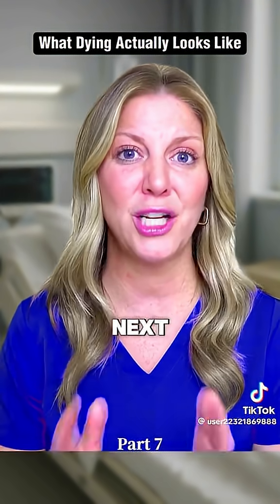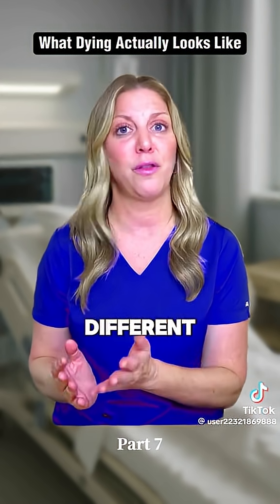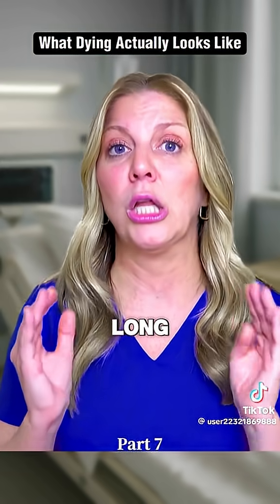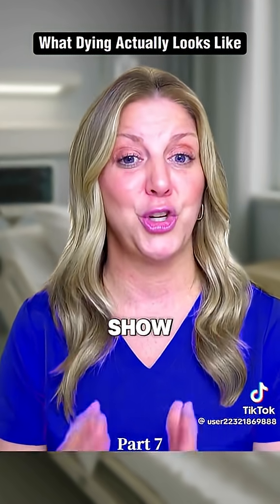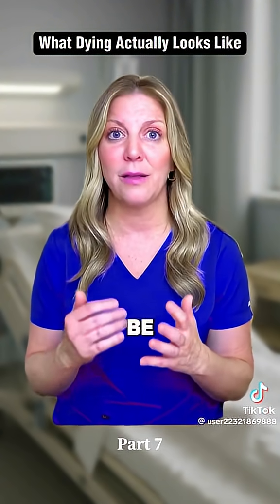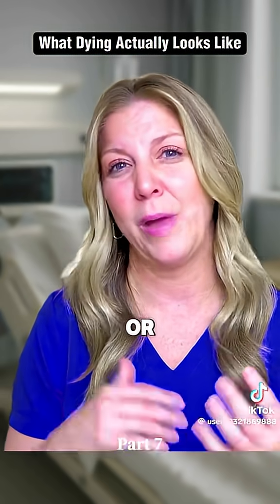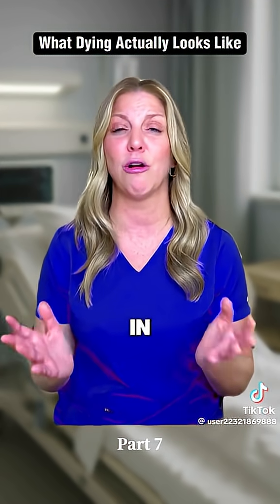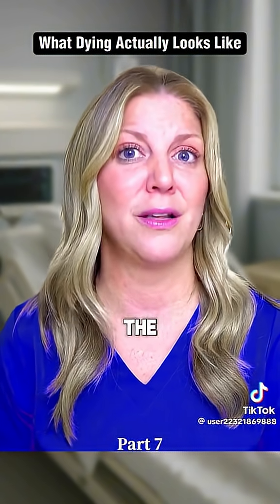Dying placement mbbsstudent medicalschoolstudent mbbsindia mbbsabroad mbbsabroadadmission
The term "death rattle" refers to a distinctive gurgling or rattling sound often heard in the throat of a dying person, caused by the accumulation of saliva and other secretions as swallowing becomes impaired. This sound, also known as terminal secretions, is a natural part of the dying process and doesn't indicate pain or suffering.
Here's a more detailed explanation:

    Cause:
    The death rattle is primarily due to the body continuing to produce saliva and other fluids, but the dying person can no longer swallow them due to a weakening of the muscles involved in swallowing.

Sound:
The sound can vary, but it's often described as a wet, gurgling, or rattling noise, sometimes resembling snoring or moaning.
Not Painful:
It's important to understand that this sound is not an indication of pain or distress for the dying person.
Family Impact:
While not painful for the person dying, the death rattle can be unsettling for family and caregivers, so it's helpful to understand its cause and nature.
Management:
In some cases, healthcare professionals may use medications or repositioning to help manage the sound by reducing the amount of secretions or allowing them to drain.